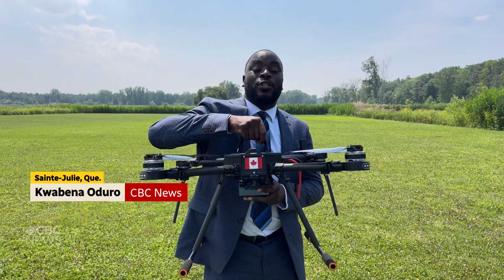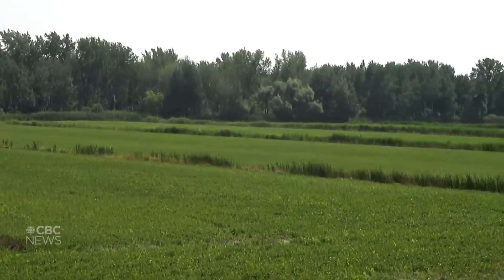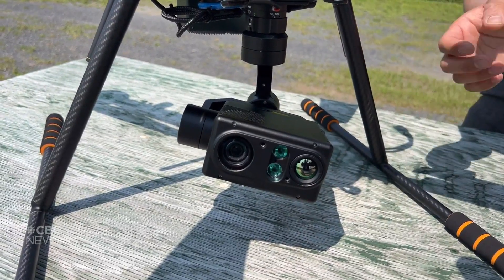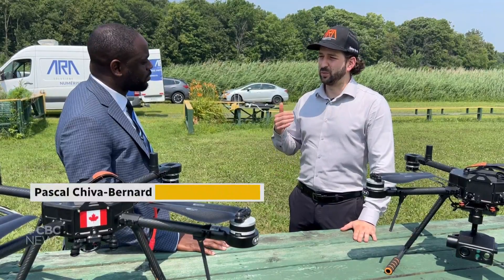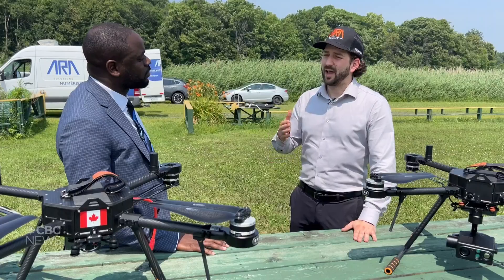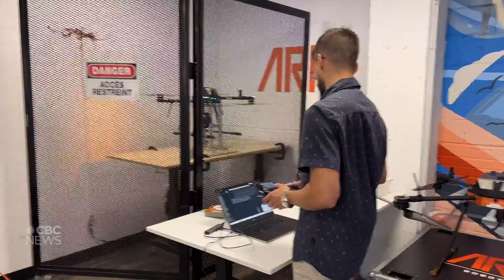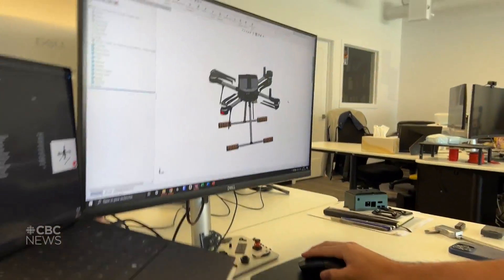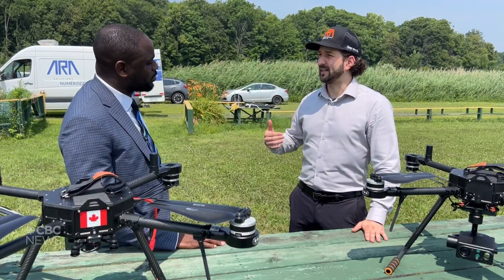How these Quebec-made drones could help detect wildfires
The drones have an infrared camera and AI processing capabilities, allowing them to detect and pinpoint objects. The two Quebec companies making them just received an investment of nearly $8.8 million from the province.